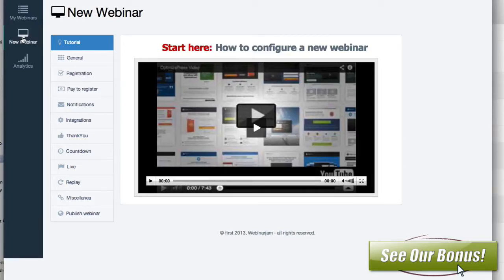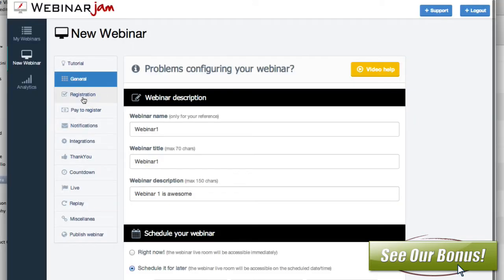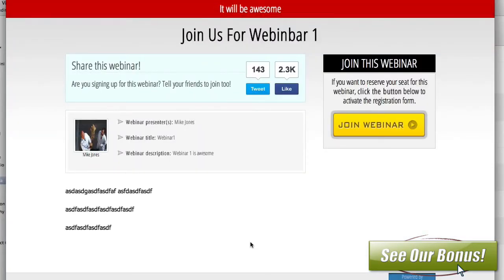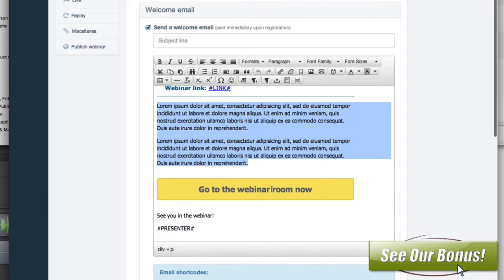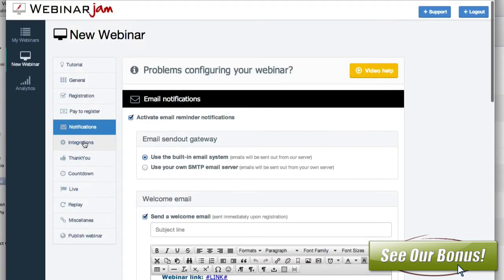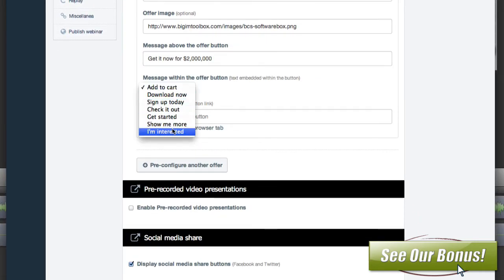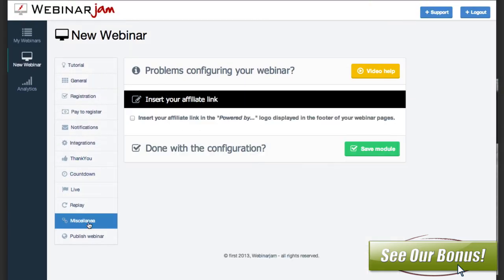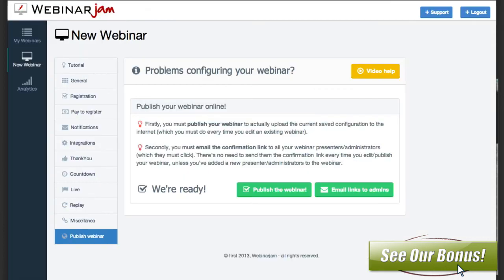WebinarJam Bonus and demo of the WebinarJam Setup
WebinarJam Bonus and Demo. Learn more about WebinarJam and our Bonus
This is a review of the back-end webinar setup for WebinarJam, which my good Andy Jenkins and Mike Mike Filsaime have created WebinarJam out of frustration with the other solutions in the marketplace, as they were incredibly expensive, and really not marketer-friendly.

In addition to the ability to do everything we recommended in this video, WebinarJam also:

• Allows you to schedule your webinar for now or in the future, notifies your registrants that the webinar is starting, opens the webinar room and takes care of the recording

• Gives access to an unlimited number of attendees, and you can create an unlimited number of webinars

• Lets you have as many presenters or administrators as you need to manage your event. So you can easily have several people on camera for interviews, while members of your staff monitor the chat room, or change the graphics, or set up a new poll.

• Integrates easily with your site using a simple embed code- so no need for complicated design or coding- and no need to bring your customers away from your website for the experience. You can brand yourself- not someone else!

• Gives you social plugins, attendee metrics, revenue figures and much much more!

As a bonus for this awesome product, we want to truly add value, so we are including the following, when you purchase WebinarJam

1.  My YouTube Interactive Course - This course teaches you how to add interactivity to your videos.  This is HUGE for people using WebinarJam, as each webinar/hangout becomes a video on YouTube, and this will help you monetize that video!

2.  YouTube Market Crusher - This full YouTube course will help you set up your channel properly, and optimize the channel and videos so you have the greatest success with the videos on YouTube

3.  Video Ranking Machine - A full course on how to properly optimize, SEO and rank the YouTube videos created after the WebinarJam webinar!  Since each webinar is also a hangout, it becomes a YouTube video afterwords.  Using these video ranking techniques can get the video on the first page of Google and YouTube!

4.  My YouTube video marketing pack, which includes video graphics, lower thirds, video buttons, YouTube Channel Templates, Custom Thumbnail Templates, etc.  These items will help you with the graphics you need in your video, channel and more

5.  Full Graphics Pack! - This includes call to action buttons, site templates, banners, Photoshop effects and MUCH MORE!  Use these in your sites, Social Media and more

7.  Inclusion in our video marketing mastermind group!  Learn from other experts, share your videos, and have others help promote them!

All of this has a value of over $2000!

WebinarJam Bonus